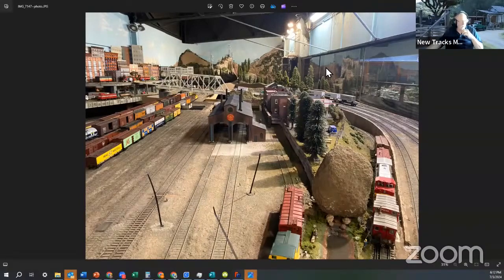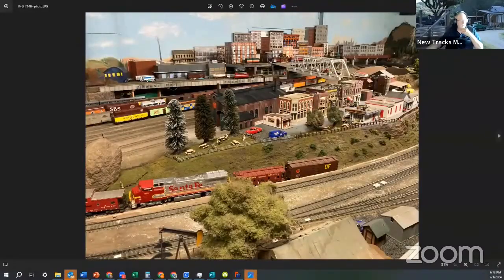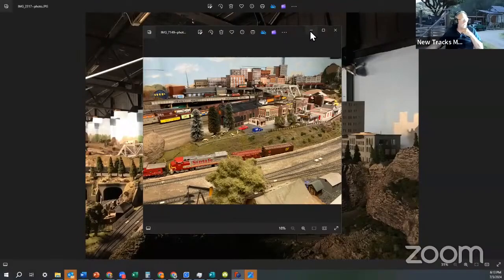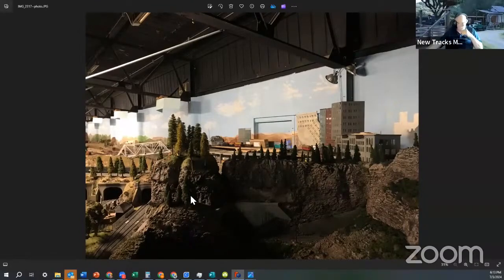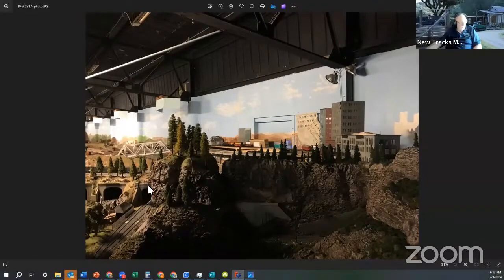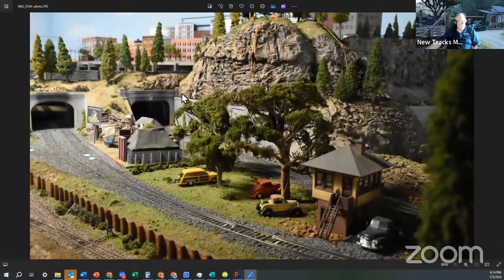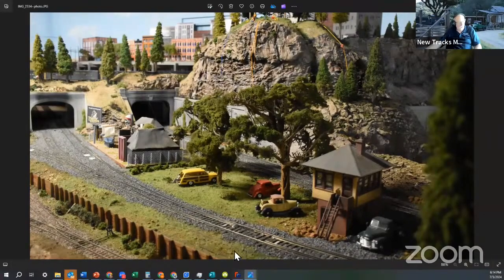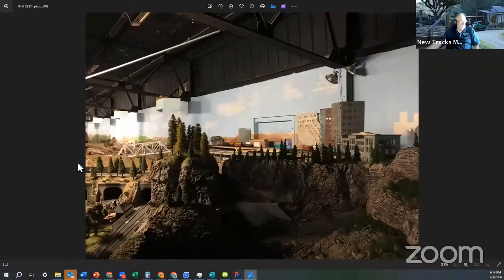"Talk About" Weekly Discussion Hosted by Steve Sherrill (07-03-24)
Scenery tricks to make your small/narrow shelf appear to have great depth.